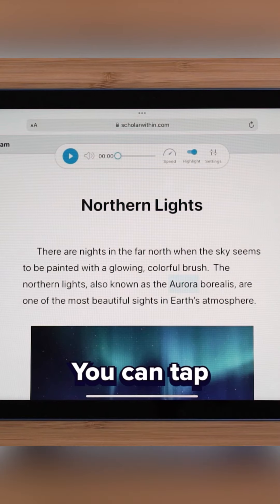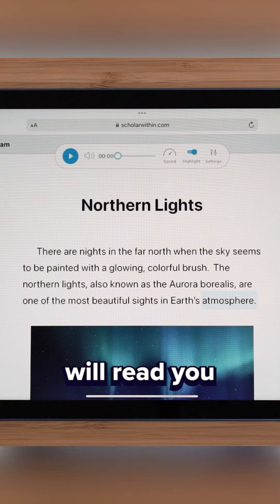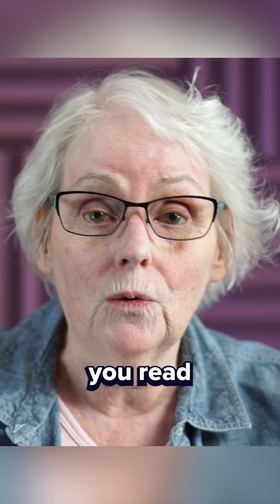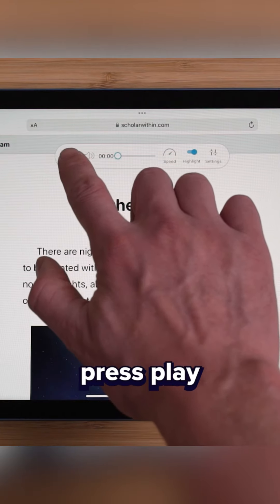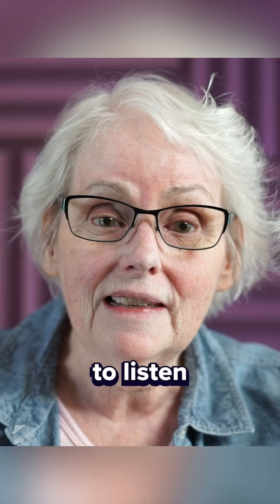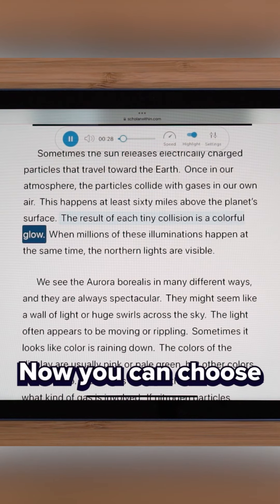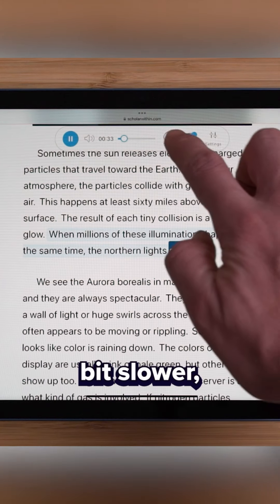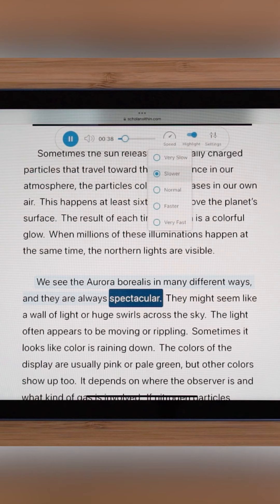Tap-to-Read Technology from Scholar Within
📕 Ready for a reading breakthrough? Discover Scholar Within's Tap-to-Read technology.

Say goodbye to stumbling over difficult words. Tap-to-Read lets your child instantly hear any word, transforming reading into an interactive and confidence-building experience.

We encourage students to first try to sound out words but if they are having trouble or want to double-check their pronunciation, they can simply tap on the word to hear the word aloud. You can also press play to listen and follow along to improve fluency skills.

🔊 Instant Pronunciation Help: Just one tap on any word they don’t know, and your child hears it spoken aloud. Perfect for learning correct pronunciation and usage!
🎧 Audio-Enhanced Reading: Every passage comes to life with clear, expressive audio that follows along, keeping your child engaged and improving comprehension.
🔄 Adjustable Settings: Customize the reading experience with adjustable speeds and font sizes, making reading accessible for every child, including those with reading challenges.
💪 Empowered Learning: This tool encourages independent learning and confidence as children control their reading experience and explore words at their own pace.
🧠 Enhanced Retention: Listening while reading helps cement understanding and retention of information, building stronger reading skills.
📘 Support for Dyslexia: Tap-to-Read is especially beneficial for children with dyslexia, offering a stress-free way to approach difficult words and complex phonics, enhancing their decoding skills.
⚡ Boost Reading Fluency: The ability to listen to text while reading helps smooth out pacing and intonation, teaching children to read more fluidly and naturally, which is crucial for developing fast and effective reading habits.

Ready to revolutionize your child's reading journey this summer? Enroll in Scholar Within’s Summer Reading Program today. Let your child discover the joy of interactive reading and gain the confidence to excel.